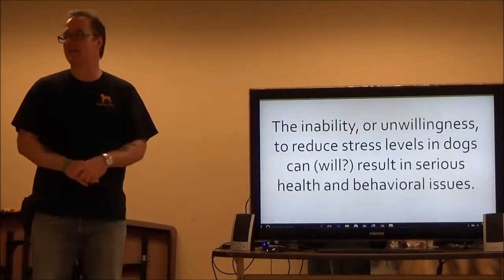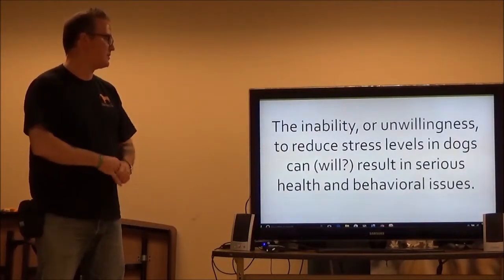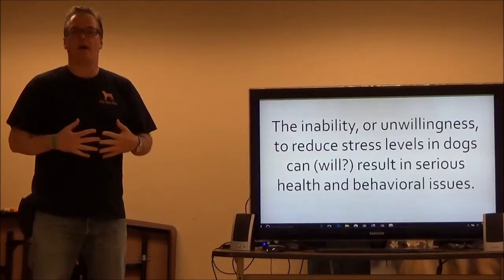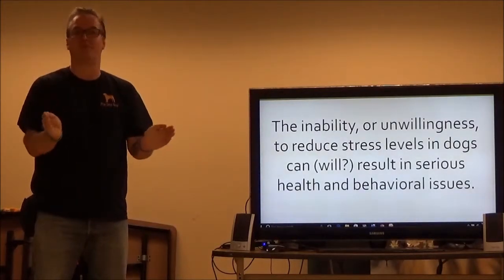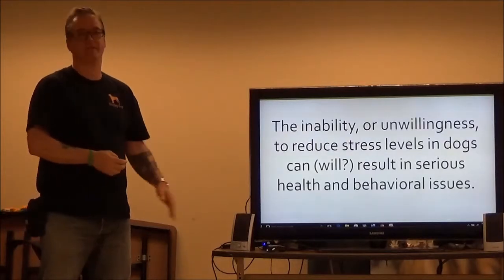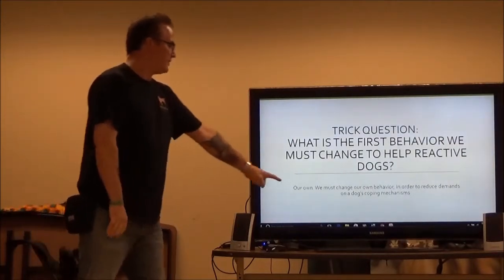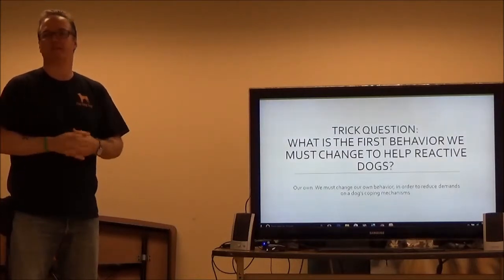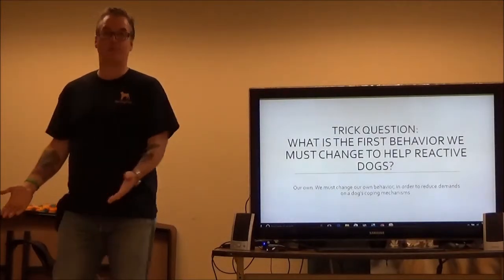Reactive Dog Presentation WHS 2017 -- Stress